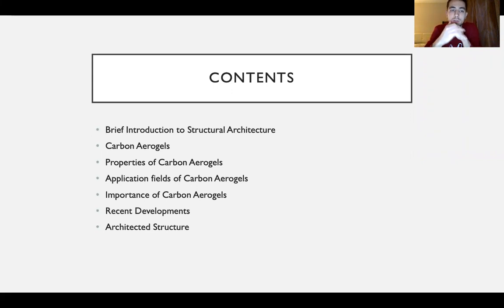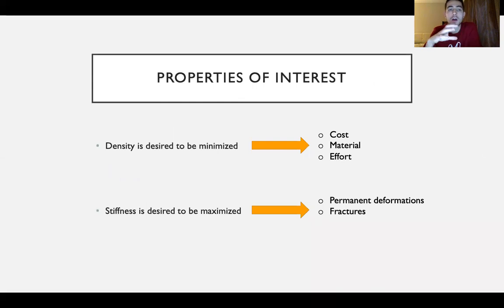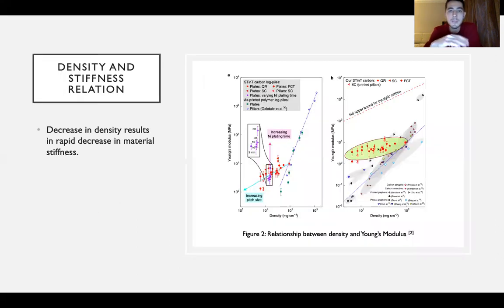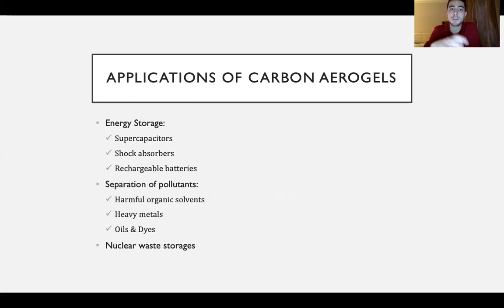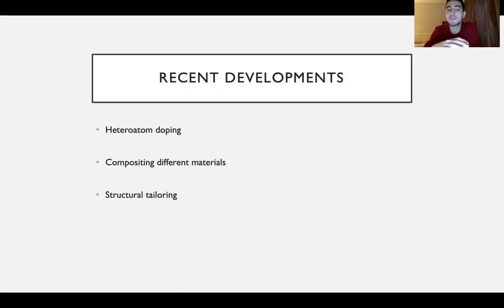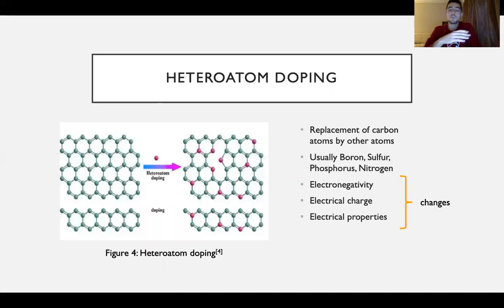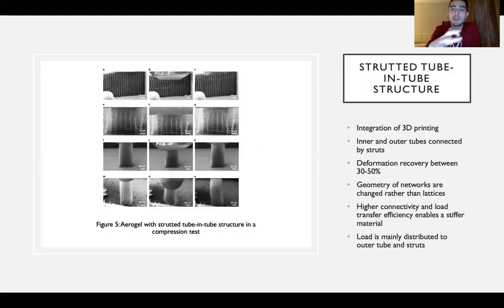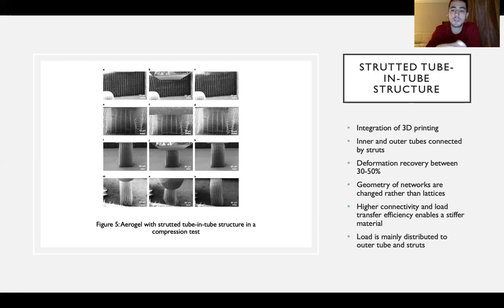ME411 Individual Project